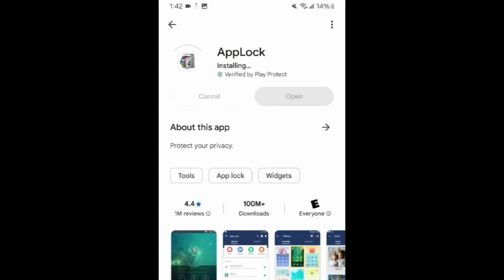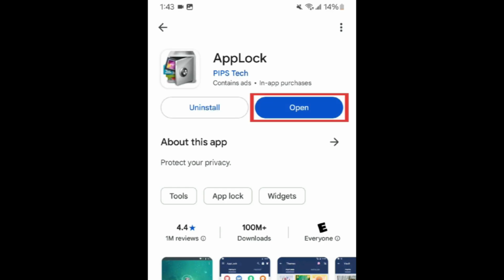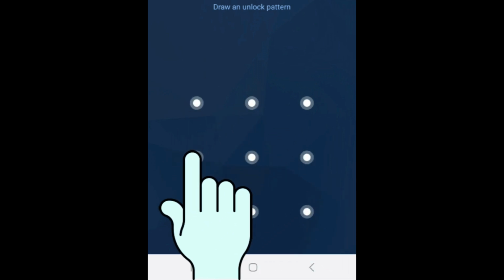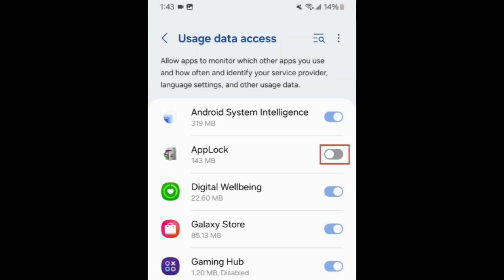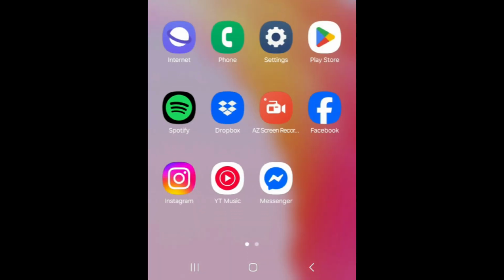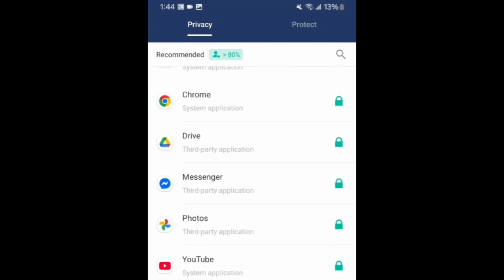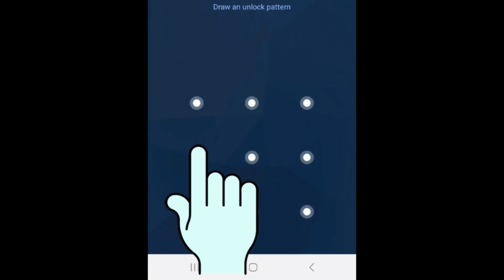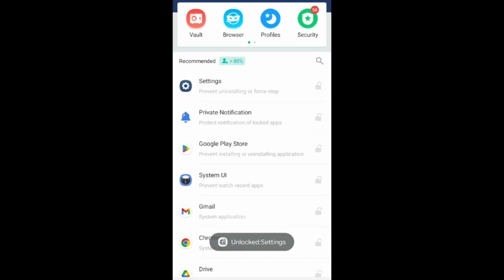How to Lock Apps on Android in 2026 (Full Guide)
Want to lock an app on your Android device to prevent others from opening it? We’re here to help. Watch this video to learn how to lock apps on Android.

While Android devices don’t come with a built-in app lock option, there are apps you can use to set up app locks. Today we’re going to use the AppLock app by PIPS Tech. You can download this app for free from the Play Store. When you first open AppLock, you’ll be prompted to create an unlock pattern that you will use to unlock your secured apps. Choose the pattern you want to use, and re-enter it to confirm. You may be prompted to allow AppLock access to certain settings in order to continue, like the Draw Over Apps setting. Tap Permit, then turn these settings on so the app can function properly. Now, tap the lock icon beside an app you want to lock. Once you do this, upon opening this app you will need to enter your AppLock pattern in order to continue using the locked app. You will be prompted to re-enter your AppLock pattern every time you re-open the app. Tap the lock icon next to an app name in the AppLock app to set up a lock for that app. If you want to remove the lock from an app, tap the lock icon beside an app name and tap Unlock to confirm. To make changes to your AppLock settings, you will need to enter your unlock pattern.